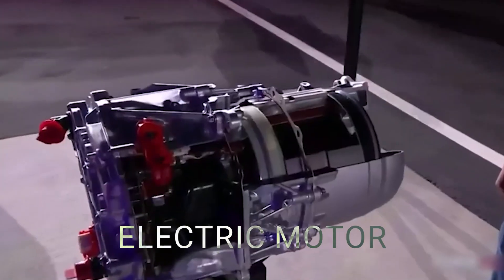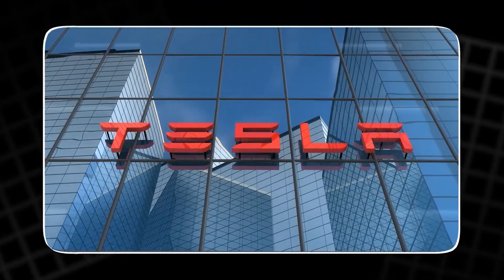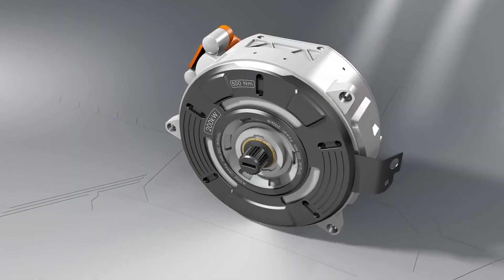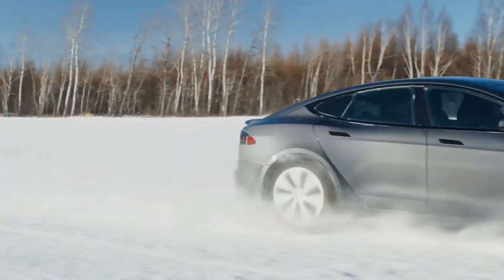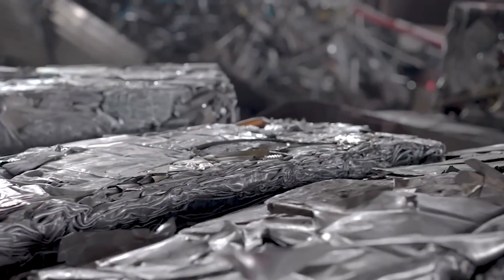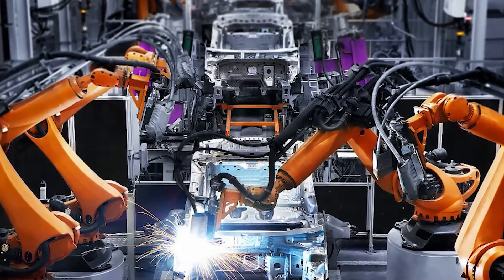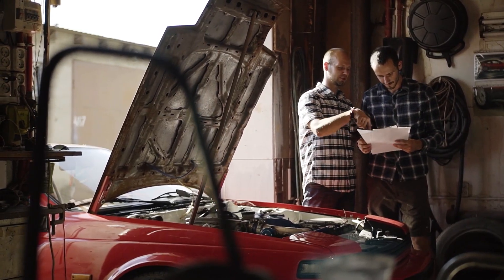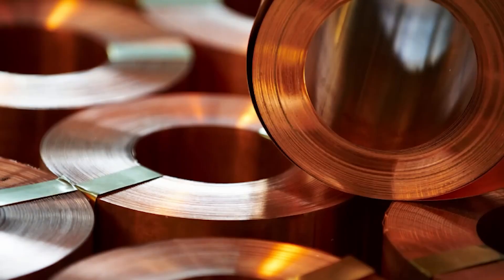How Elon’s New Motor Makes a $15,000 Tesla Unstoppable: The Secret Killing BYD & Toyota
How did Tesla build a $1,000 carbon motor that’s faster, lighter, and more efficient than anything on the road?
This breakthrough could destroy BYD’s momentum and rewrite the EV race in 2025. ⚡

Tesla just unveiled a carbon-wrapped motor that costs only $1,000 to build — yet delivers supercar acceleration, longer range, and unmatched efficiency.

In this video, we dive deep into how Tesla engineered this game-changing motor, why experts say it feels like tech from the future, and what it means for rivals like BYD, Toyota, Ford, GM, and Volkswagen.

From carbon-fiber rotors spinning at 20,000 RPM to massive cost reductions and vertical integration, Tesla has set a new global standard. When paired with its 4680 batteries, Gigafactory scale, and Full Self-Driving AI, Tesla isn’t just competing… it’s rewriting the EV rulebook.

But here’s the twist — while Tesla dominates in technology, BYD is leading in sales. The question is: can Tesla’s $1,000 carbon motor help it reclaim the global crown? Watch until the end to find out.